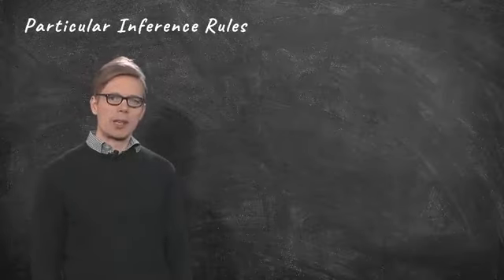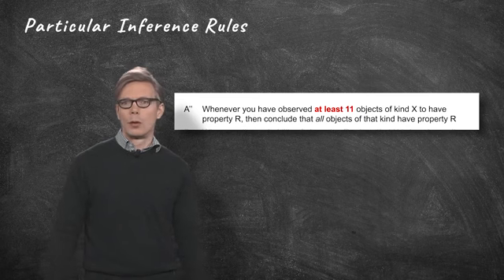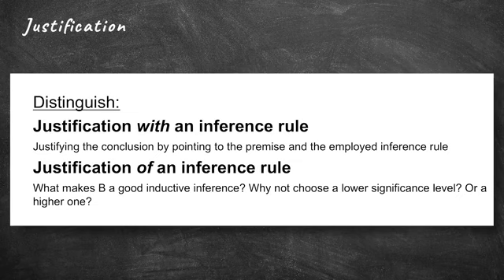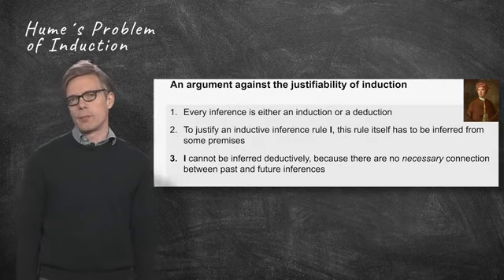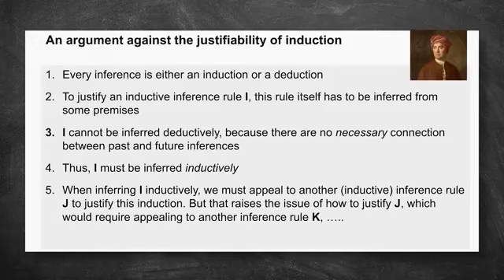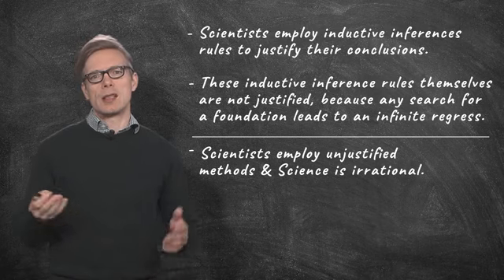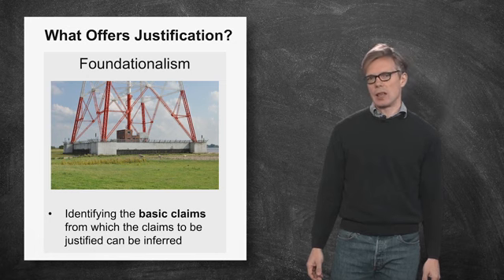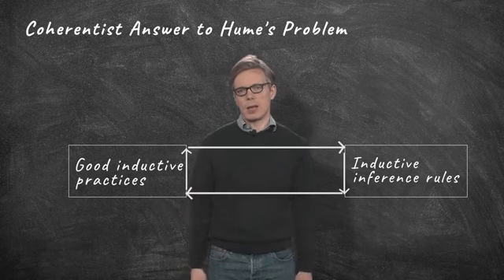1.2 Scientific inference - How to justify inductive inferences